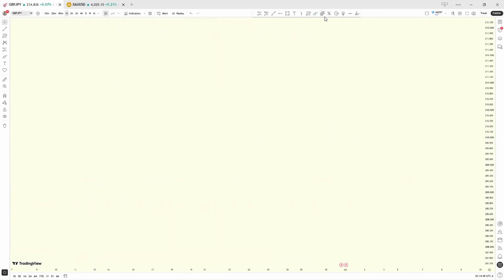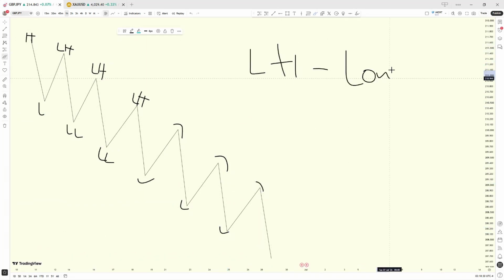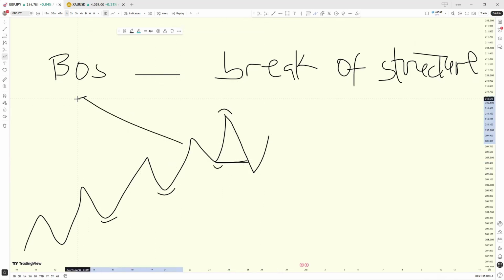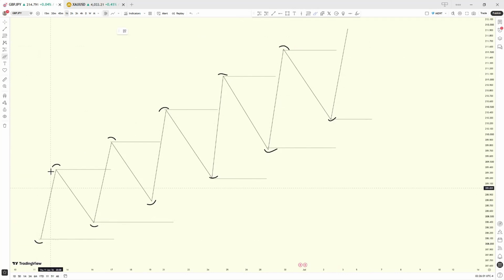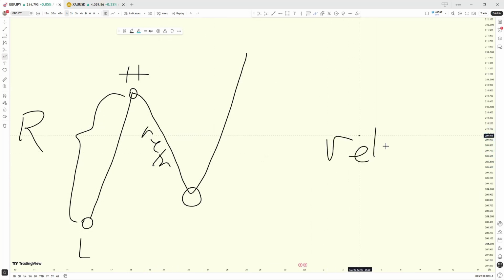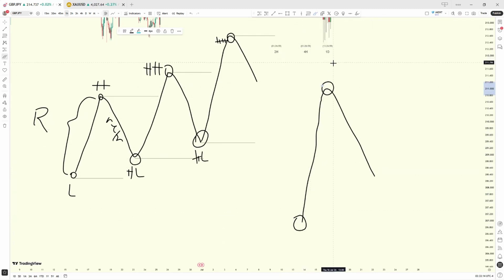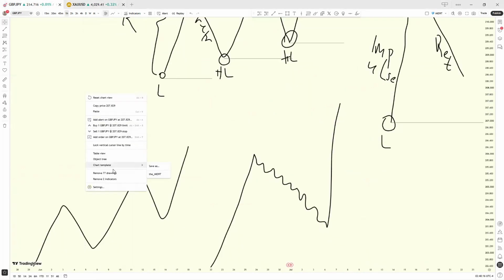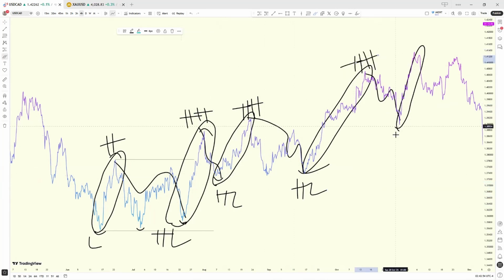How to Identify Market Structure PT 2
process and little puzzles that gives the bigger picture to market direction and taking the right trades